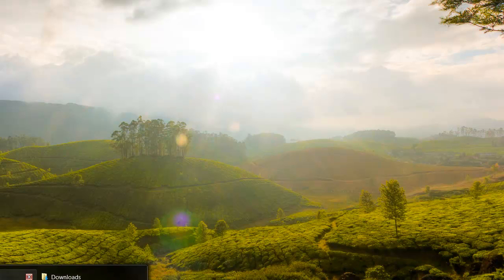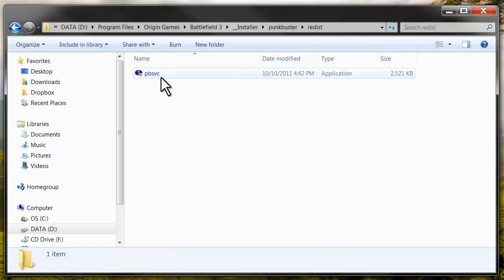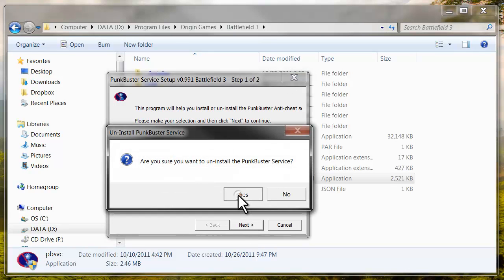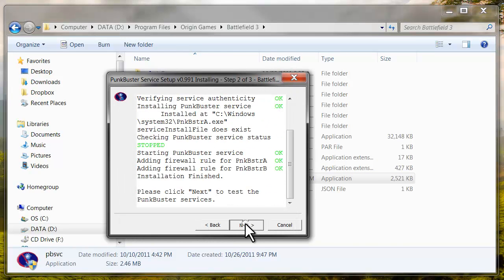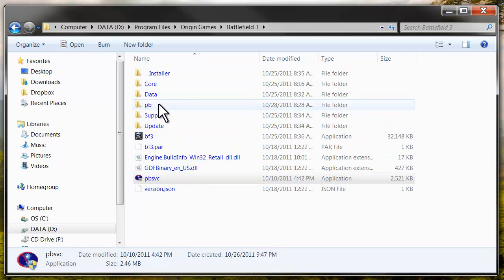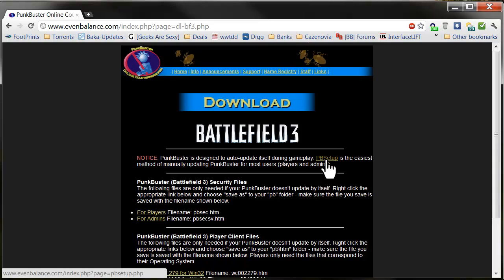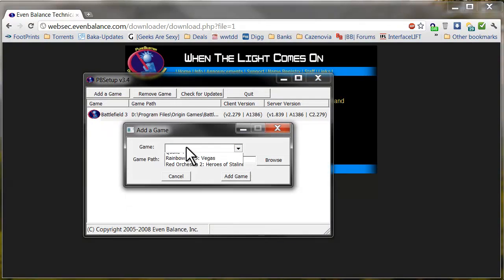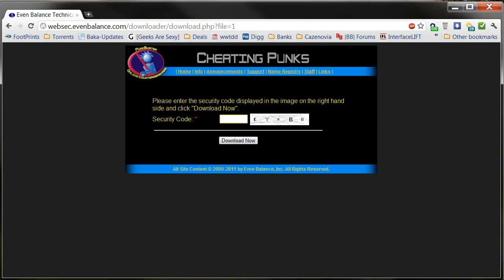Battlefield 3 PunkBuster Fix - Administrator has Kicked you From the Server Fix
Battlefield 3 PunkBuster Fix

This will work on all versions of Windows!

You were kicked by admin

kicked by administrator